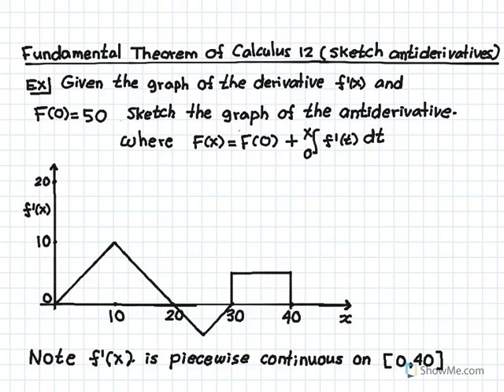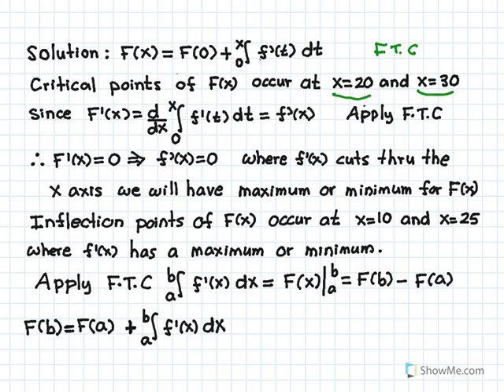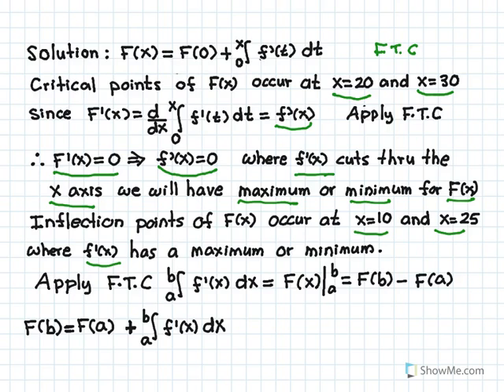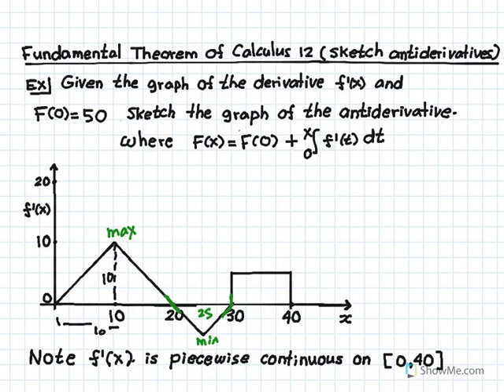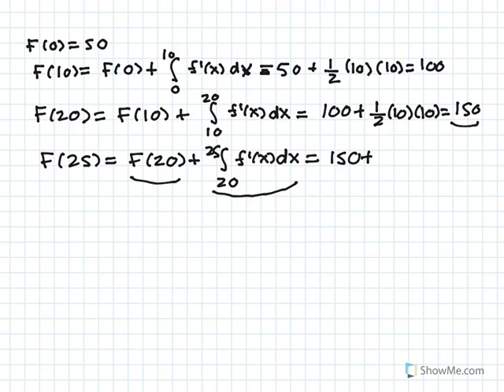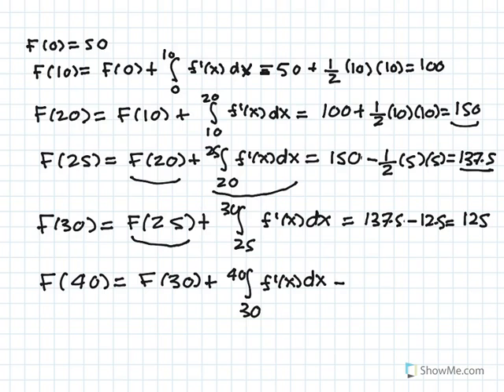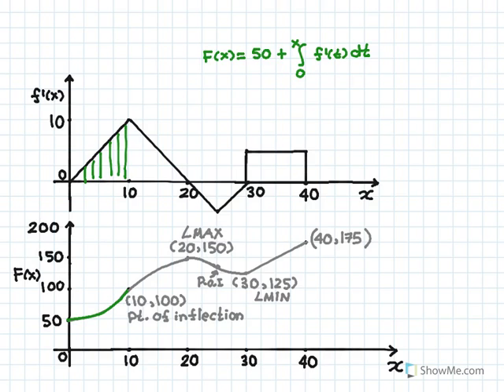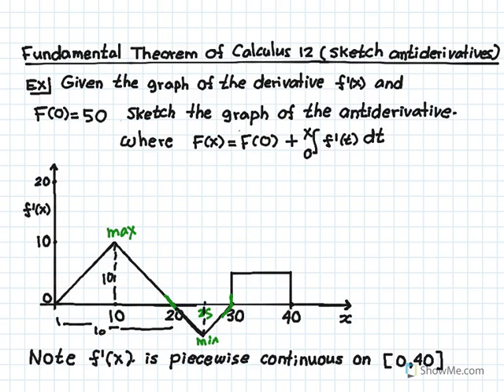Fundamental Theorem of Calculus 12 Video 32